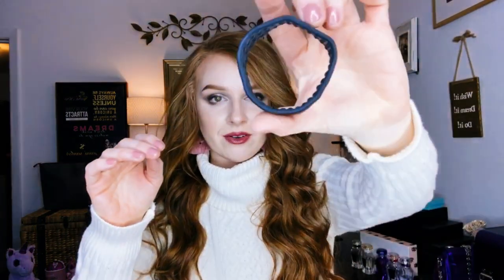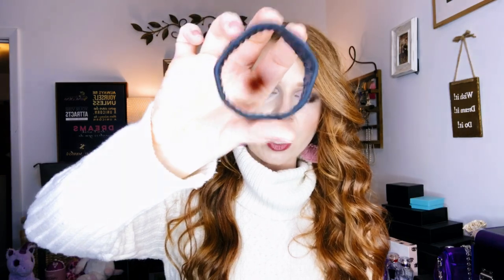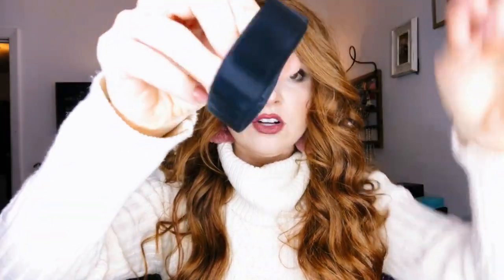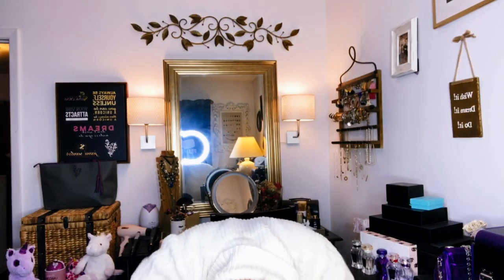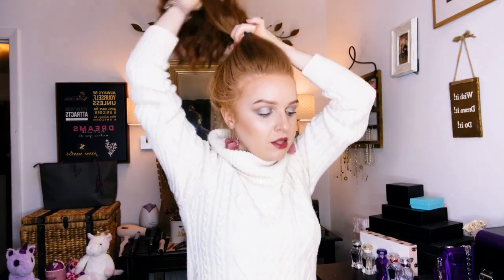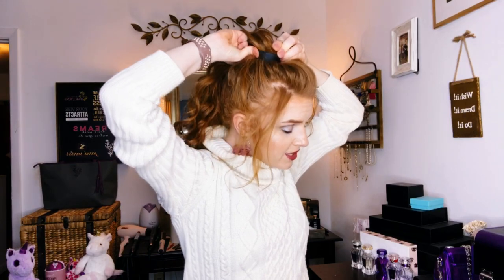Listen to This Testimonial! The LargePONY-O Holds Thick Hair without Tension or Damage!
The Large PONY-O is specifically designed for super thick hair. PONY-O Hair Accessories are comfortable, secure, and non-damaging in every hair type! Available in seven hair blending colors!